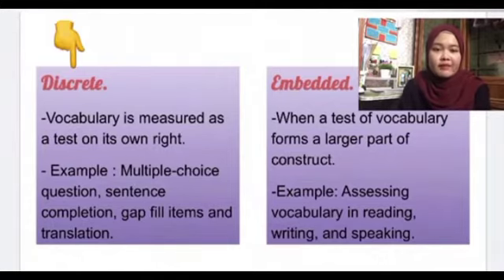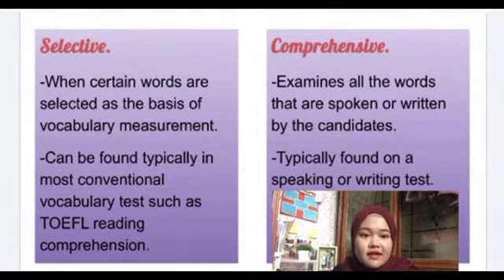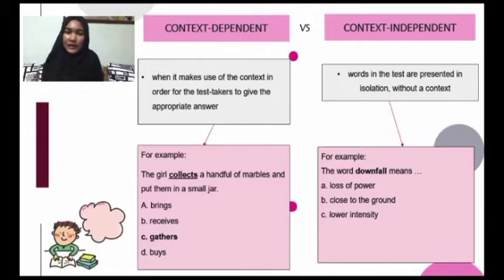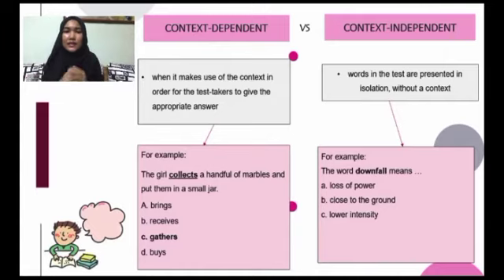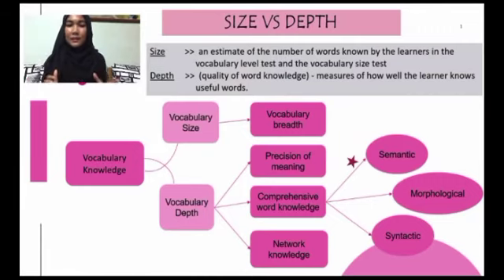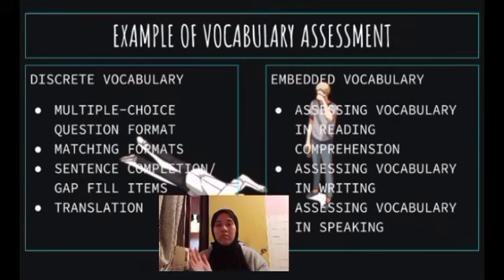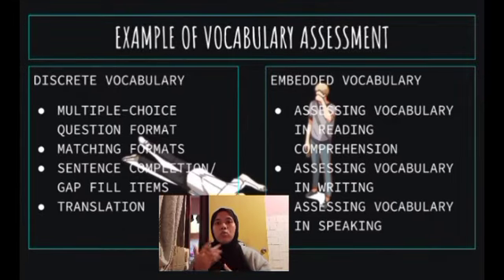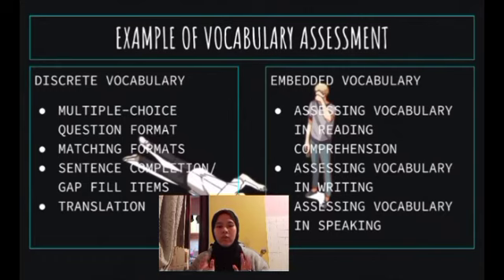VOCABULARY ASSESSMENT(LTE)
BIT21103 LANGUAGE TESTING & EVALUATION

Prepared by :

1. SARAH NUR AIN BINTI MUHAMAD SAIFUNAZIM ISKANDAR (053589)
2. PUTERI ALIAH BINTI ABDUL RAHMAN (053463)
3. SHARIFAH SHAZLEEN BINTI SYED AHMAD BAKRI (053537)
4. NUR SUZANA FARISHA BINTI SUKRI (053560)